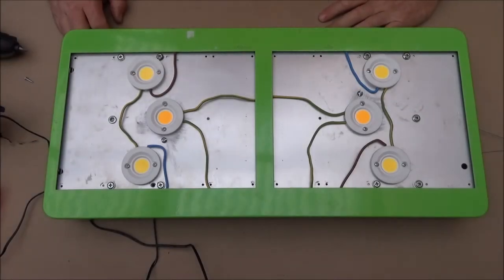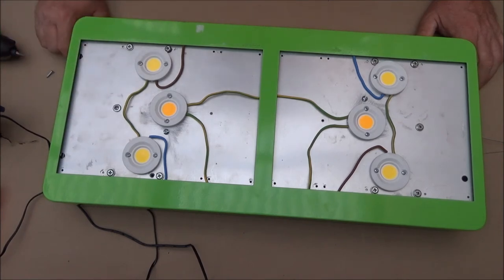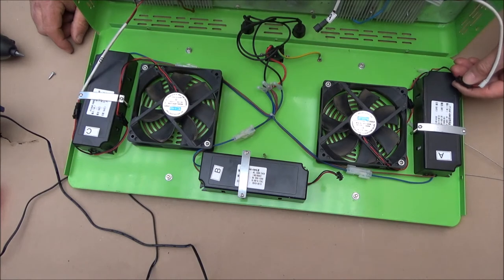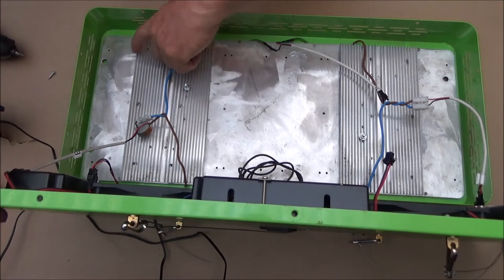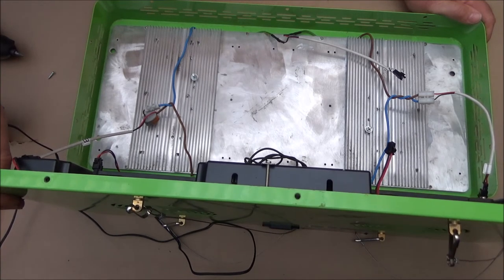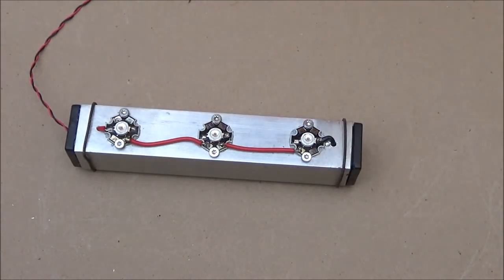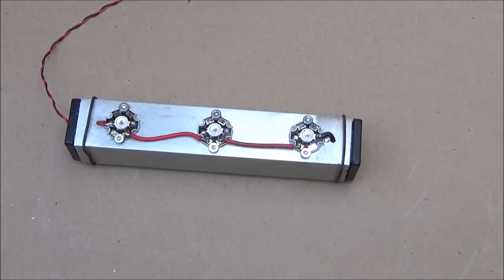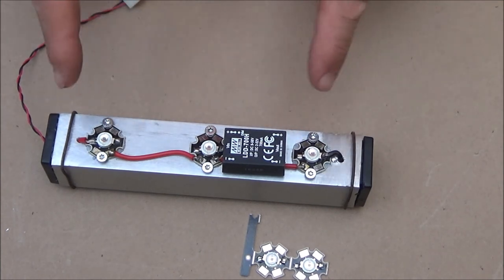mars hydro hack with Cree 2540,s and growmau5 far red flower initiator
More info on my mars hack plus info about a Growmau5  flower initiator.